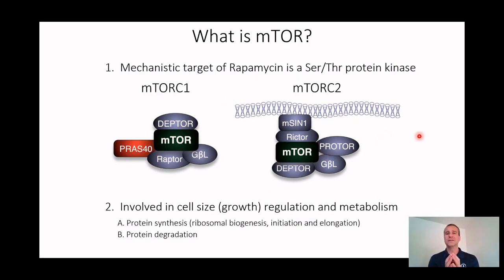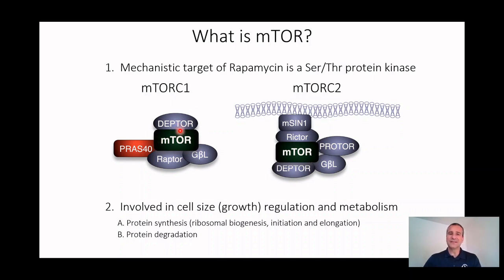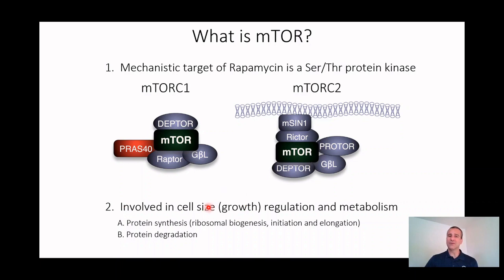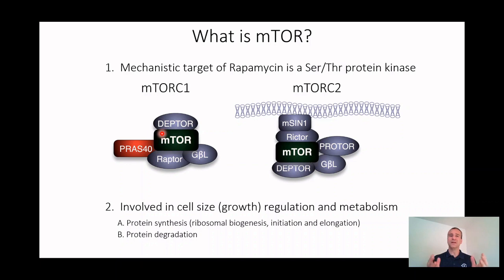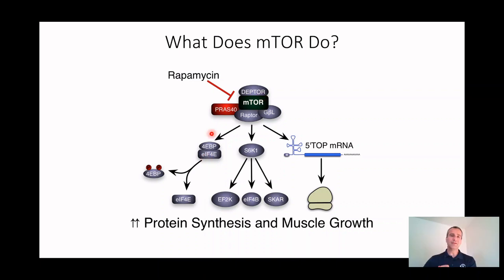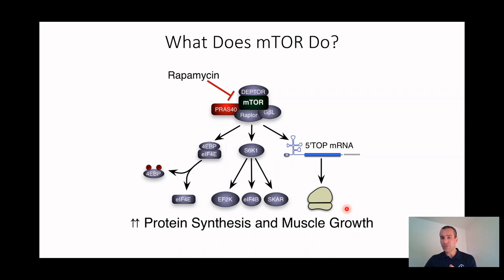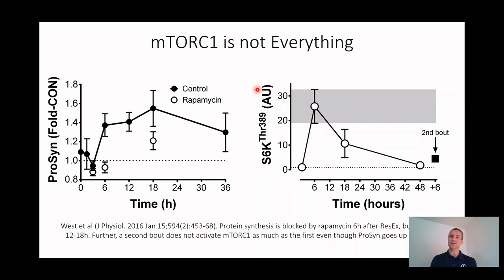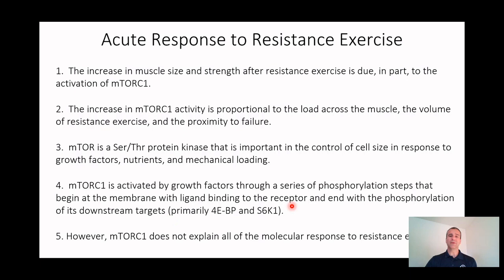03 Acute mTOR4